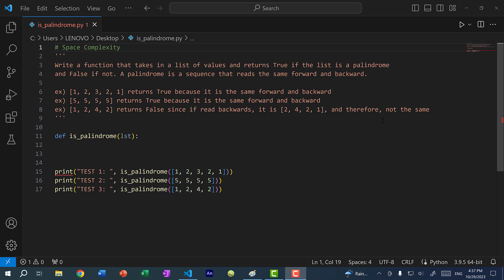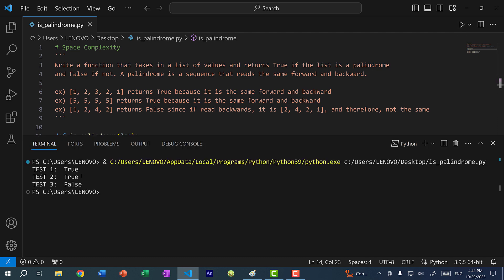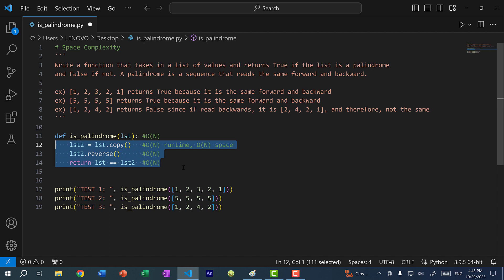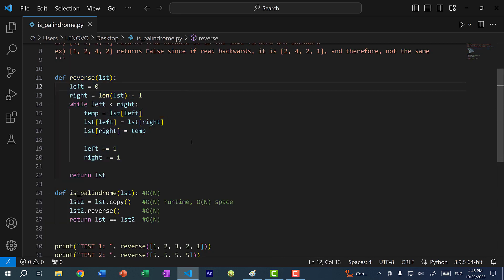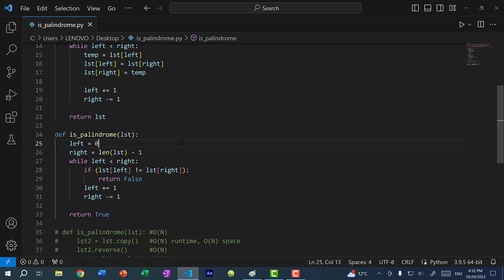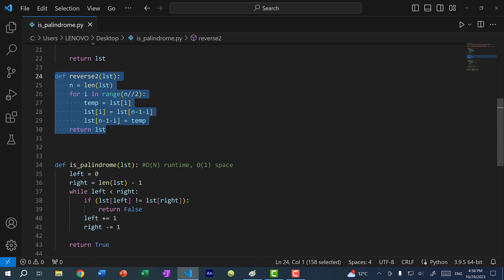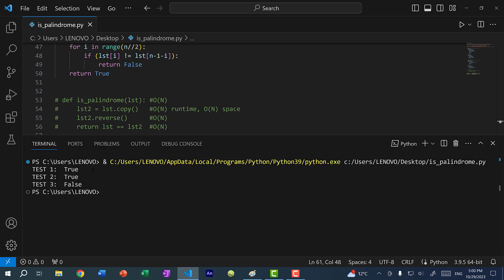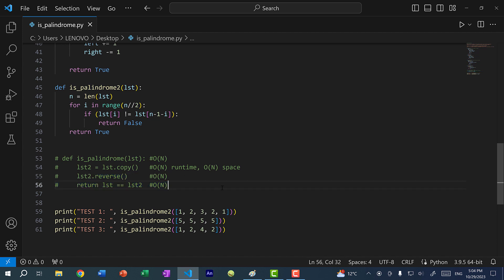Space Complexity of Algorithms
What is space complexity for algorithms? Like run time complexity, space complexity is a way to measure the efficiency of a program. Whereas run time complexity measures how long it takes a program to complete by the number of operations based on input size, space complexity measures how much resource is used based on input size.

In this video, you will learn how to improve space time complexity by solving a simple is palindrome problem.